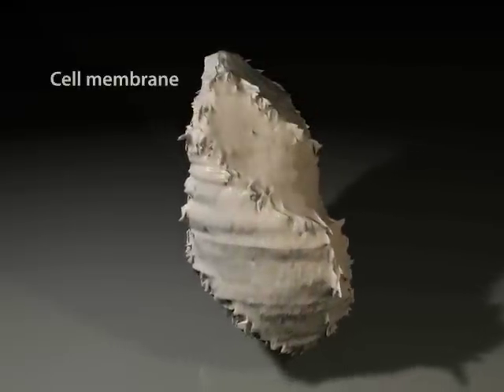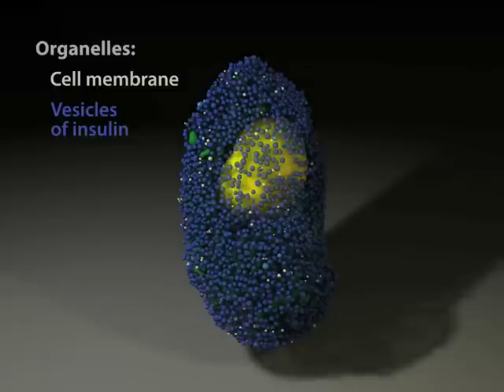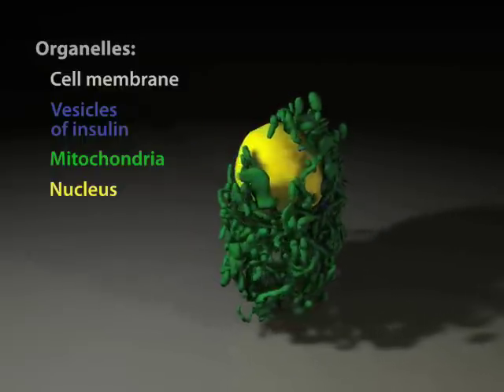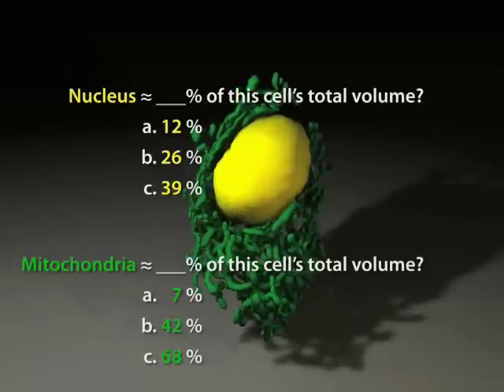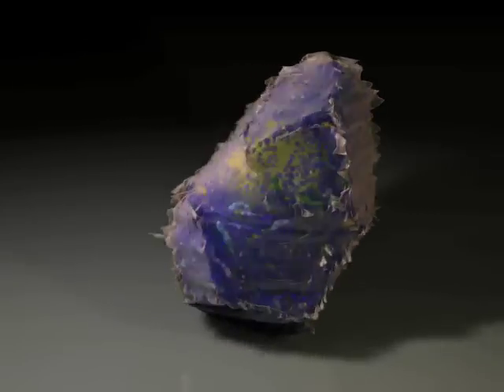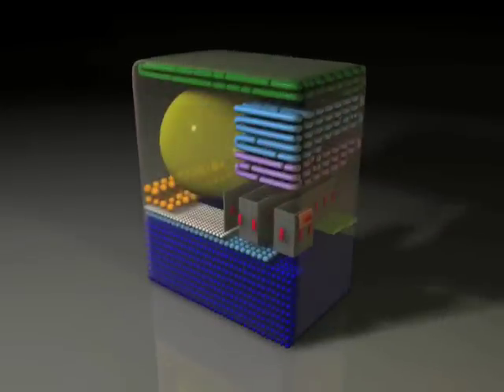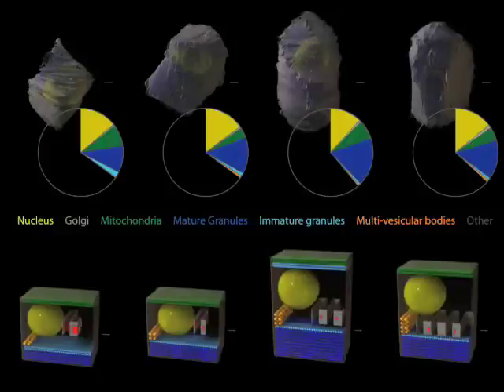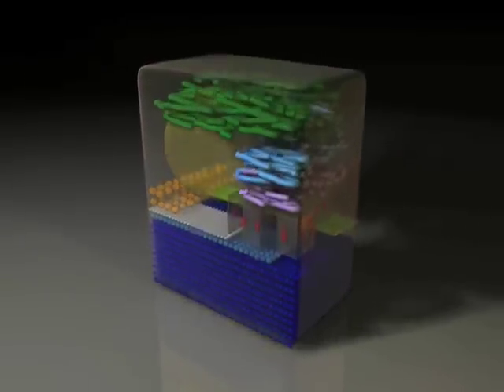Rapid Visual Inventory & Comparison of Complex 3D Structures - przyjrzyj się bliżej strukturom 3D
Pierwsza nagroda i nagroda publiczności w kategorii wideo, nagrody Science 2011:
Graham T. Johnson (The Scripps Research Institute i grahamj.com), Andrew Noske (National Center for Microscopy and Imaging Research) i Bradley Marsh (Institute for Molecular Bioscience, University of Queensland), "Rapid Visual Inventory & Comparison of Complex 3D Structures" - przyjrzyj się bliżej strukturom 3D

Konkurs organizowany przez „Science" wraz z amerykańską National Science Foundation odbył się już po raz dziewiąty.  Wzięło w nim udział 212 prac z 33 krajów. Jurorzy oceniali ich walory wizualne, efektywność przekazu oraz świeżość i oryginalność. - Talent naszych zwycięzców jest niewiarygodny. Pokazują naukę w sposób, który nie tylko przykuwa uwagę, lecz w wielu przypadkach pomaga dotrzeć do sedna naukowych problemów i oczywiście je rozwiązać - mówi Monica M. Bradford, jeden z redaktorów „Science".